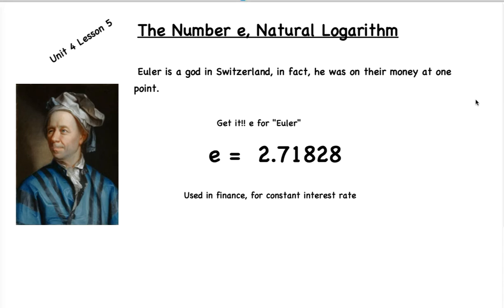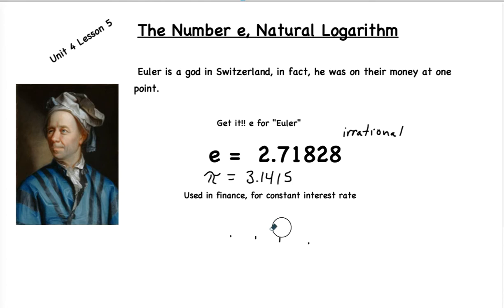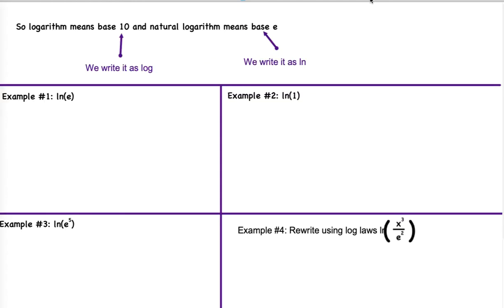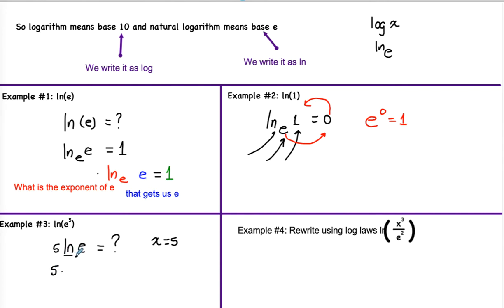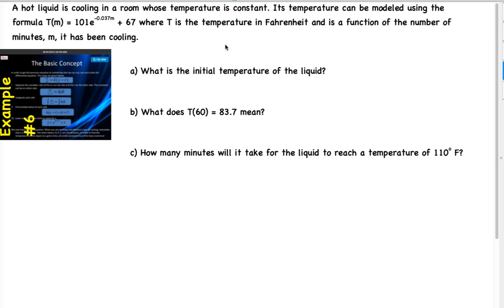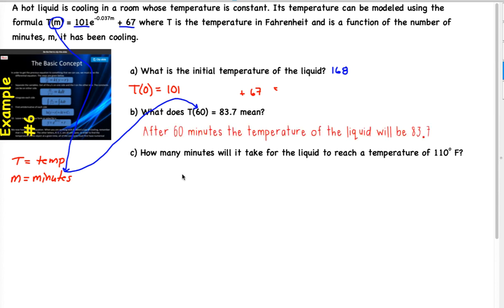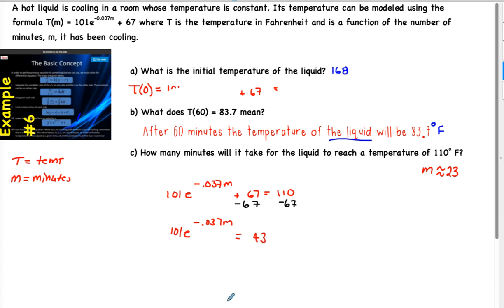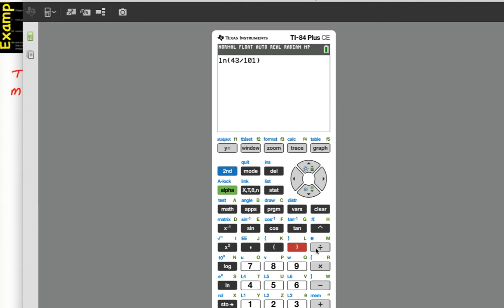Unit 4 Lesson 5 Natural Logs